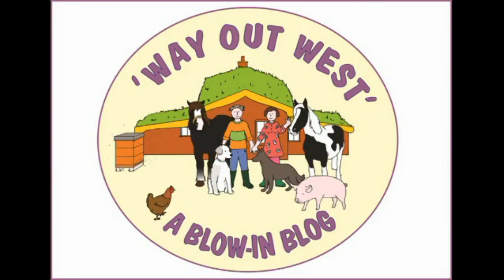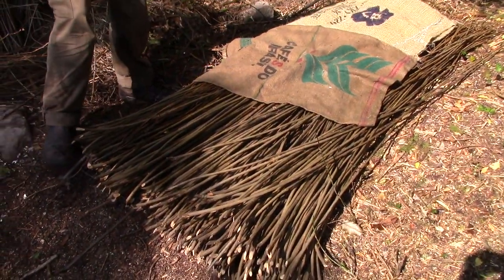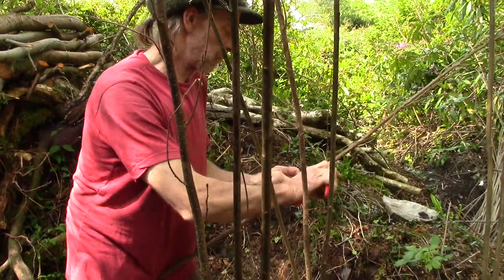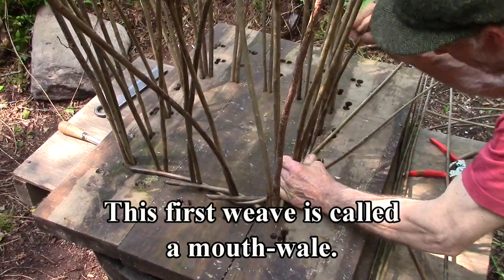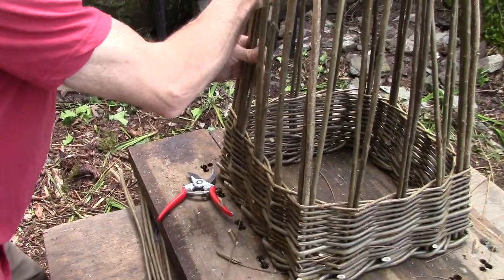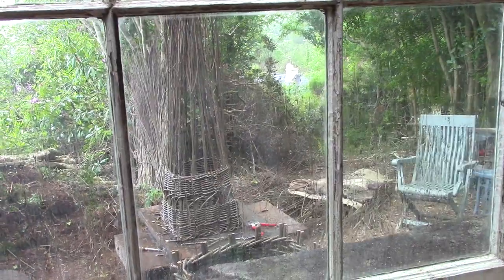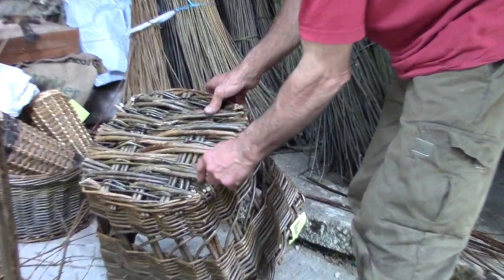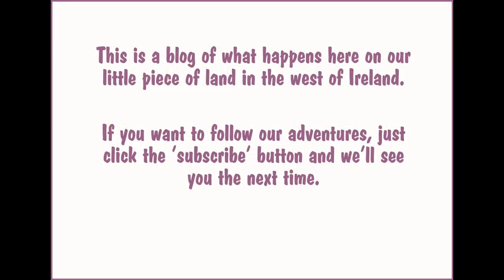Ooh Look! New Donkey Panniers ( Creels, Wicker Baskets ) For Nell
Oh Look! New Donkey Panniers ( Creels, Wicker Baskets ) For Nell

Martin weaves these beautiful and useful (we hope!) baskets for our donkeys. Thanks Martin!

These were traditionally used in small farms across Ireland for hauling stones, potatoes, turf and seaweed. We don’t have turf ourselves, but we do have potatoes to harvest. And of course we also have two donkeys, called Nell and Eeyore. They are miniature donkeys, but they are still strong, though we will be very careful not to overload them..

Thanks!